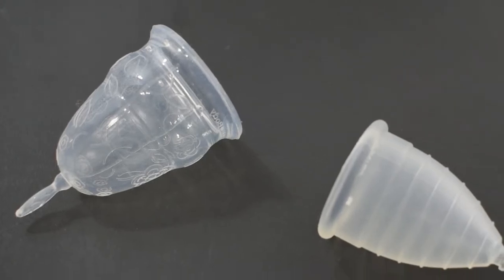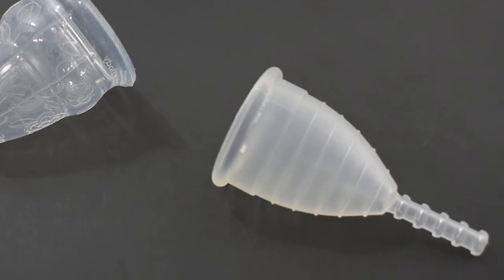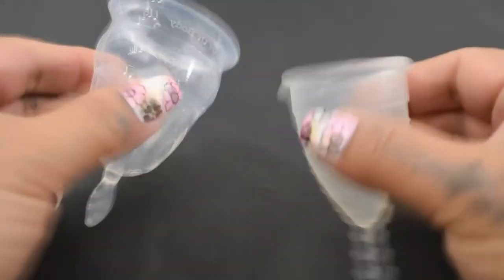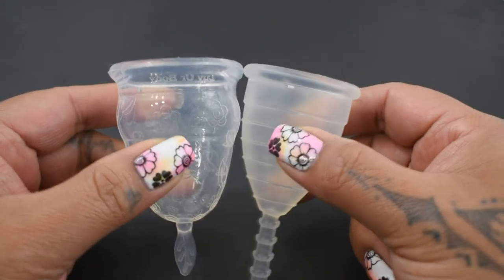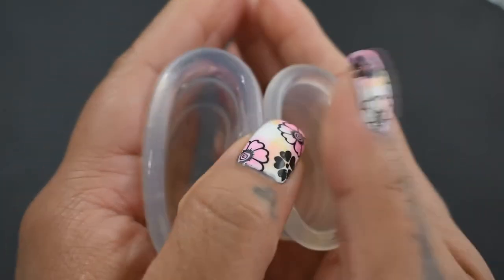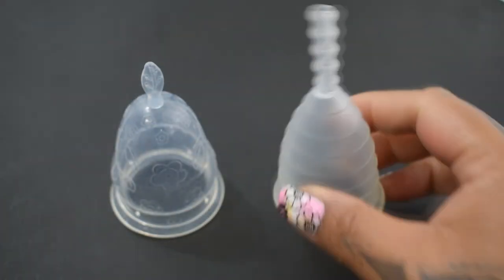LuvUr Body Clear Lg vs Alicia Cup Sm "Squish" - Menstrual Cups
***LINKS***
RUMP info: menstrualcupreviews.net

I purchased ALL of these cups with my own money and am not paid in any way unless otherwise stated. These are my honest opinions and reviews as I find them on each of these specific Menstrual Cups.